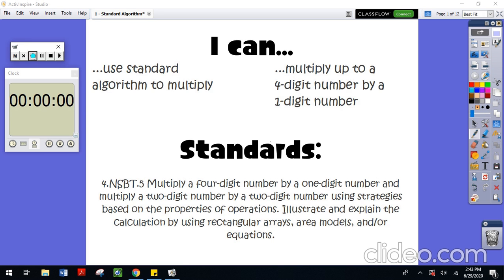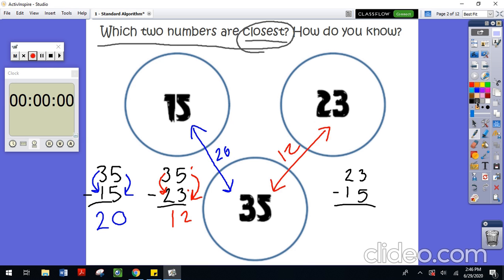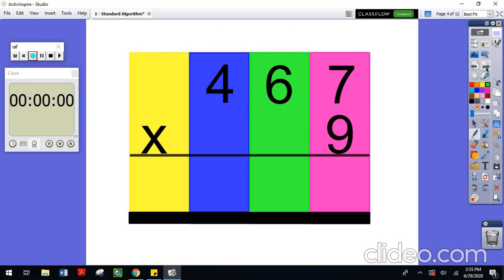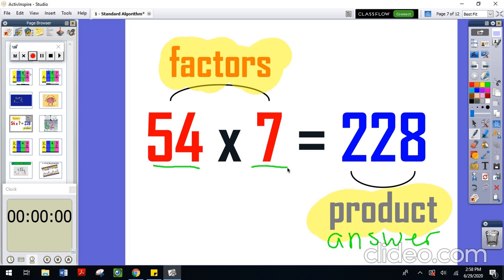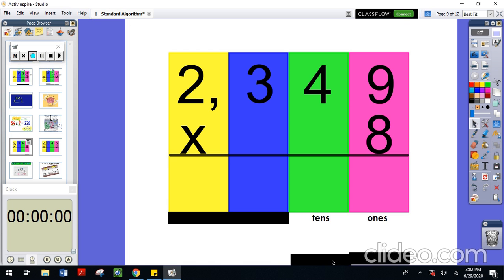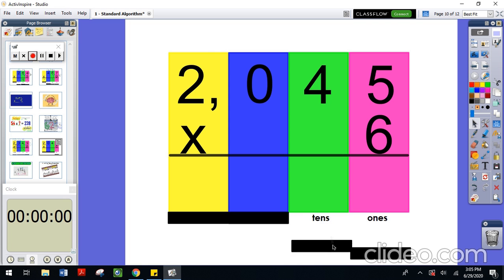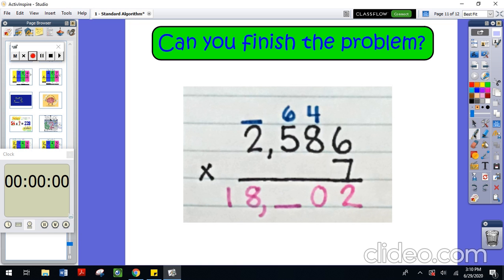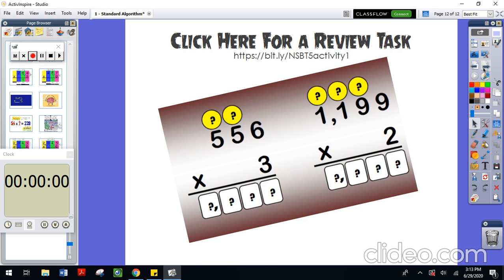Standard Algorithm Multiplication